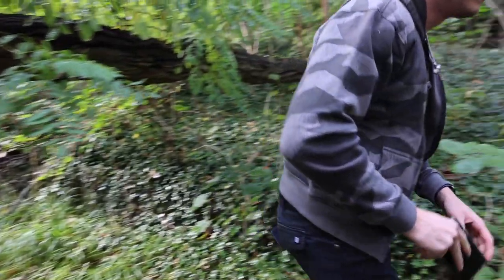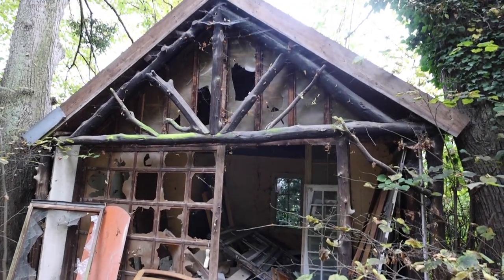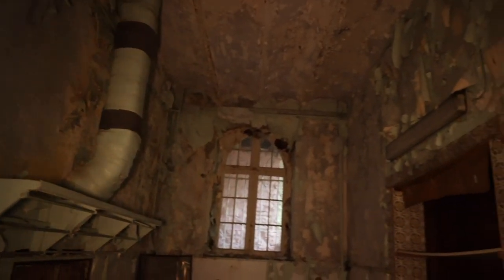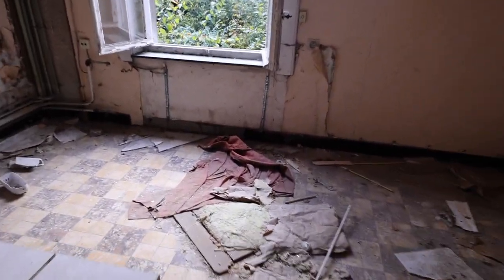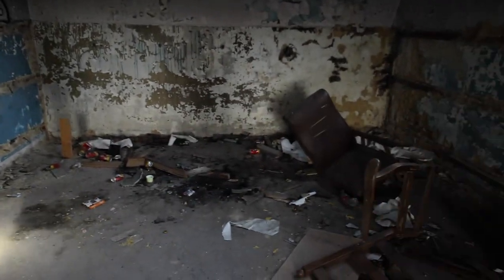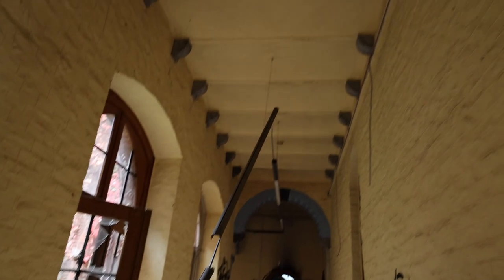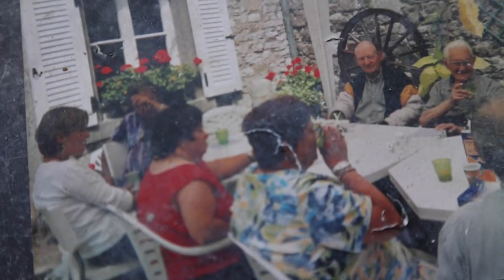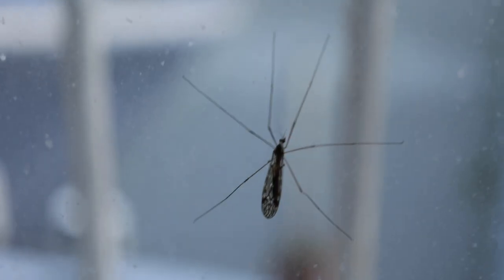Abandoned 18th Century Monastery On A Hill With A Rich Piece of History!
Initially, this monastery was a castle owned by Louis-Charles-François Lallemant, Count of Levignan. It was built in 1786. In 1892, the Sisters of St. Charles settled there. However, three years later, they already leave Amay. Two entrepreneurs, Braibant and Gabriel take possession of the site and make profound changes. In 1904, a large part of the current building was erected, as you can read on the cornerstone located at the old entrance of the building. During the Second World War, the building was occupied by the Germans in 1940. However, two years later, nuns brought peace to the buildings. When they merged with the Sisters of St. Augustine in 1969, the monastery became a rest home. It had a capacity of around 50 residents. The last inhabitant left in 2008.